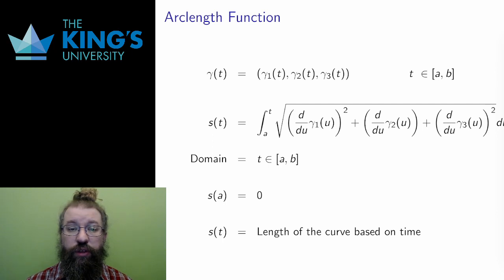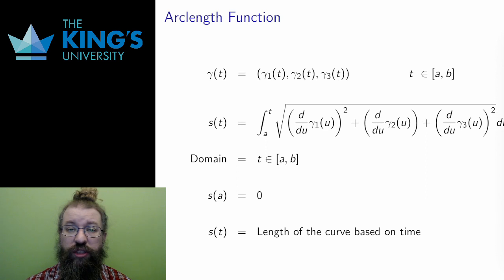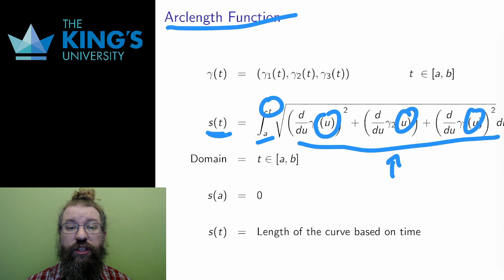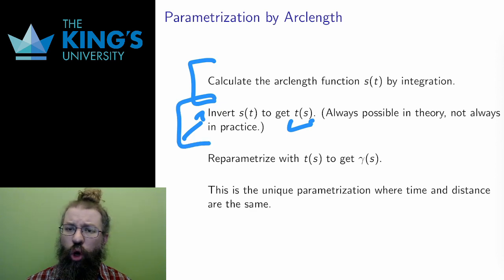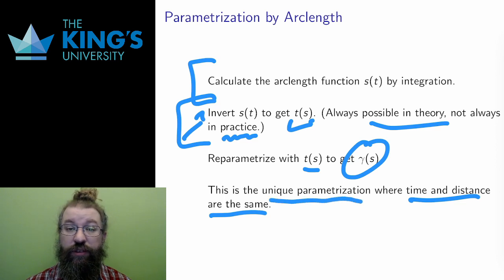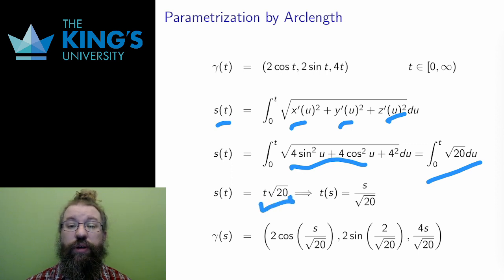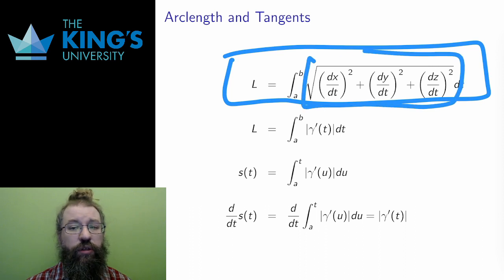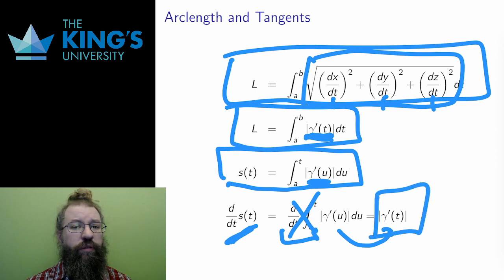Math 315 Week 2 Video 5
Parametrization by Arclength